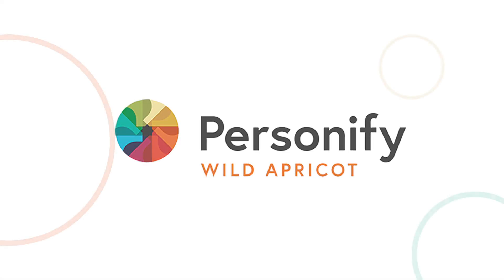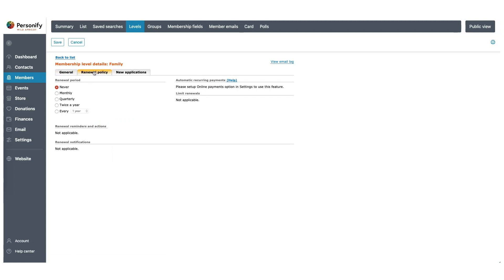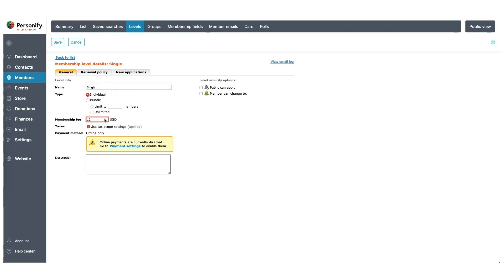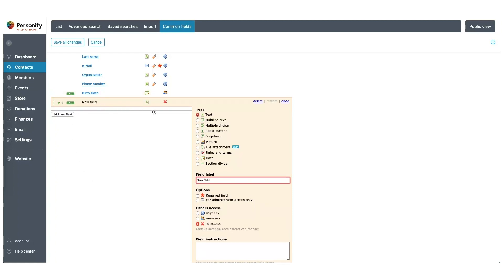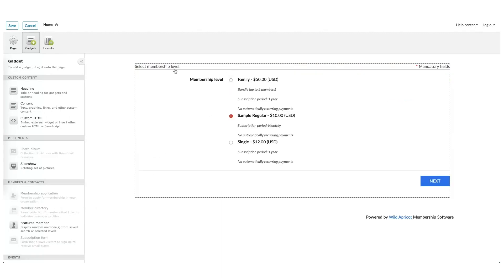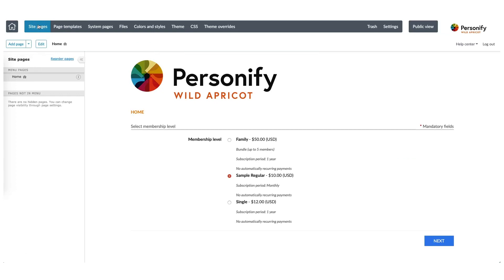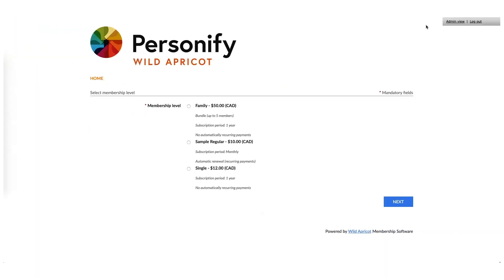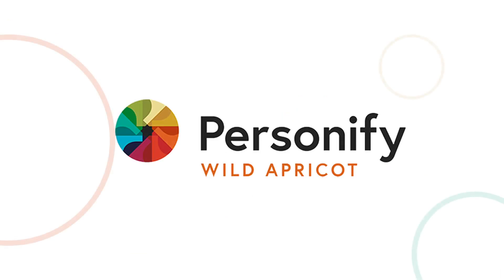How to build a simple membership website with Wild Apricot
Wild Apricot is an easy-to-use all-in-one membership management solution with dozens of features designed to make running a membership organization simple and organized.

This getting started video will guide you step-by-step in setting up a basic website that can handle member applications and take online payments:

✅ 0:00 - Intro
✅ 0:20 - Membership Levels
✅ 3:35 - Database Fields
✅ 5:22 - Website Builder
✅ 7:55 - Online Payments
✅ 9:29 - Sample Site Walk-through